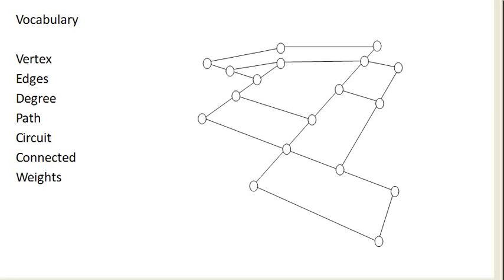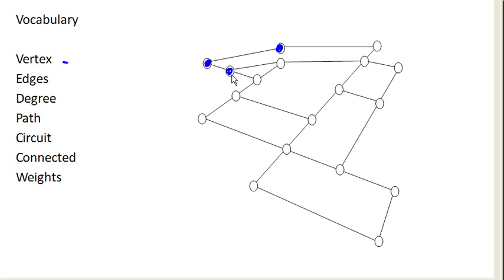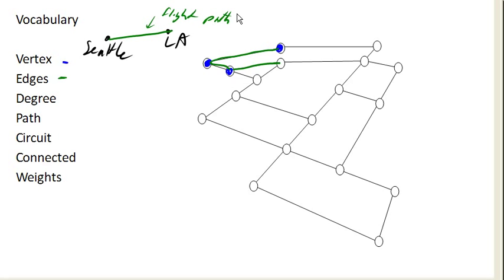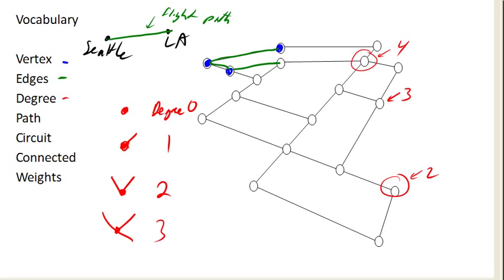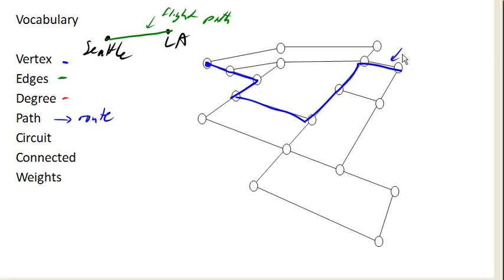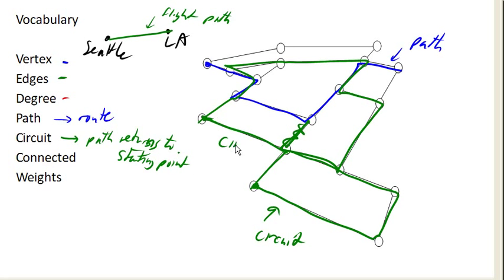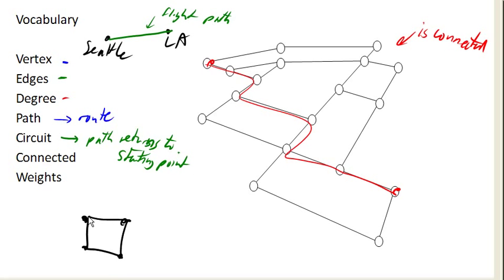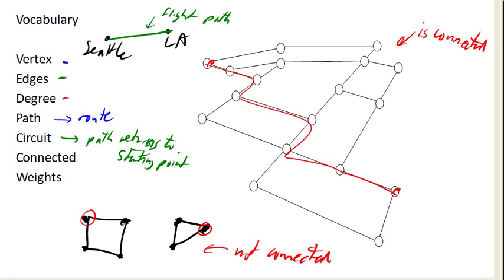Graph theory vocabulary